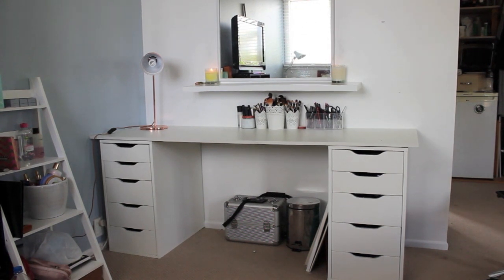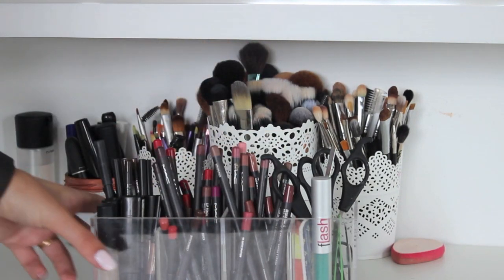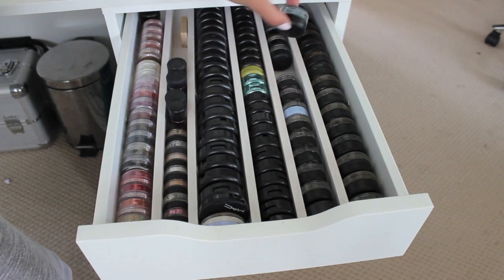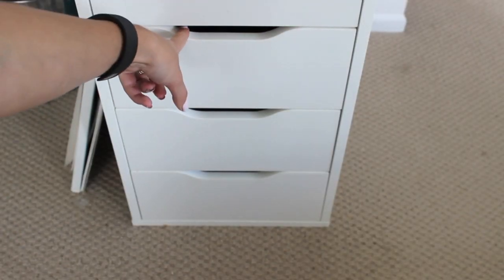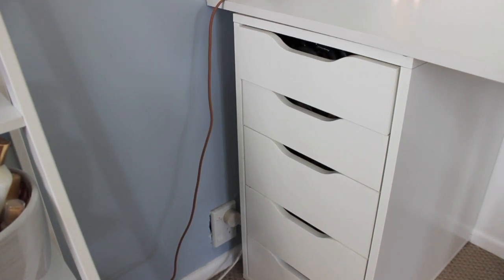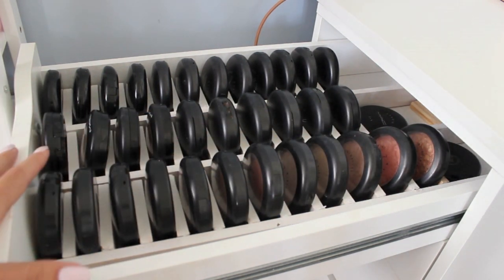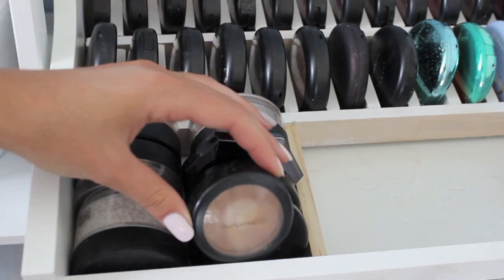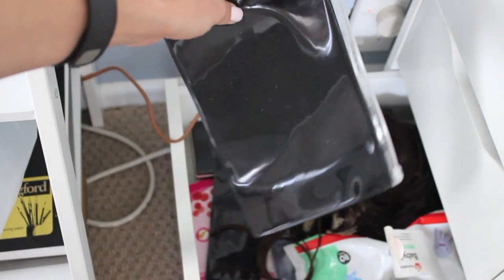Updated Mac Makeup collection | Customized Makeup Storage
Thanks Carmela Regina  for requesting this! Hope you guys enjoy!

Jemma x